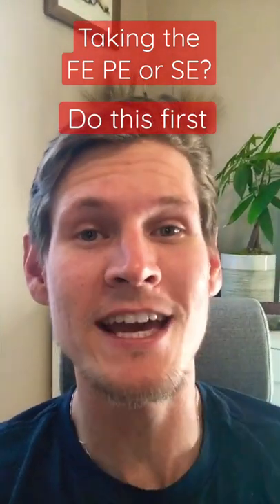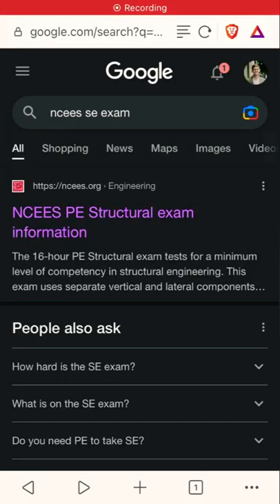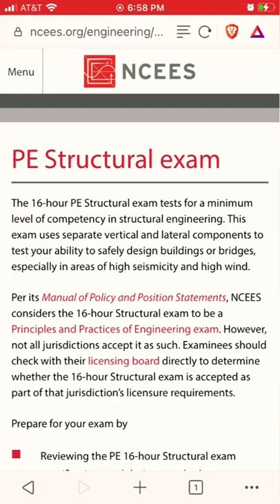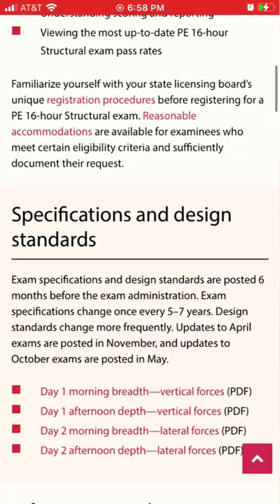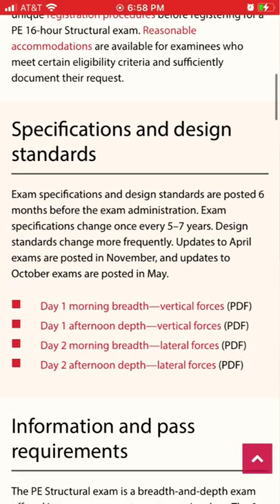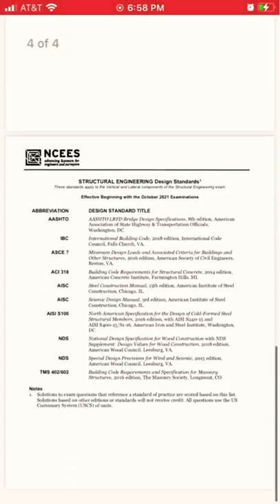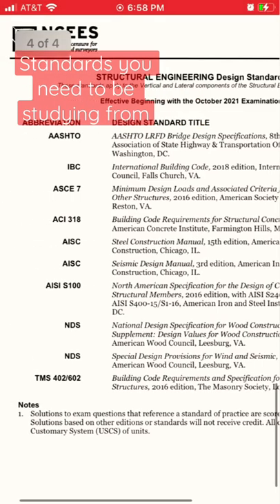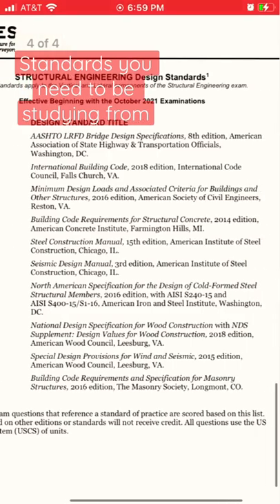Do THIS Before Studying for The PE or SE Exam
Do this before studying for the PE or SE exam, for all you Structural and Civil engineers out there - Kestävä Shorts